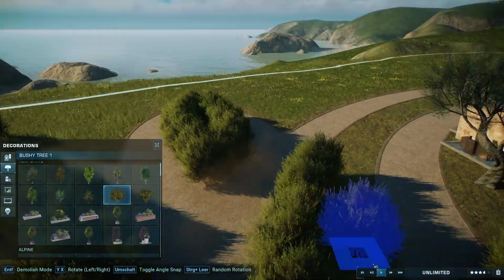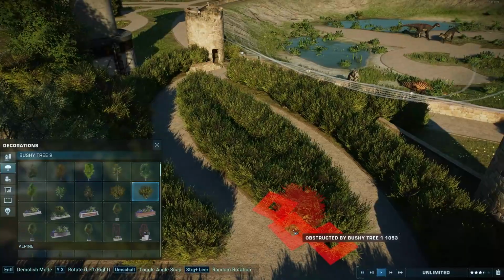MINI UK PARK ep 4: Victorian Maze + Announcement + Confession | Jurassic World Evolution 2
In this fourth Episode of the new Community Build MINI UK PARK I build a Victorian Maze with Iguanodon enclosure, make an IMPORTANT ANNOUNCEMENT about my Patron only Livestream on Saturday and confess what happened to Deinocheirus 002.

00:00 It's a Maze!
01:40 Live Stream announcement! Very important!!!1
02:24 It's a Pattern! And a maze
07:26 Ideas for the future
11:56 Talk about the build, Myri
16:53 Deinocheirus-Gate
18:19 I just gotta keep talking
21:17 I gotta stop talking
28:52 Outtakes